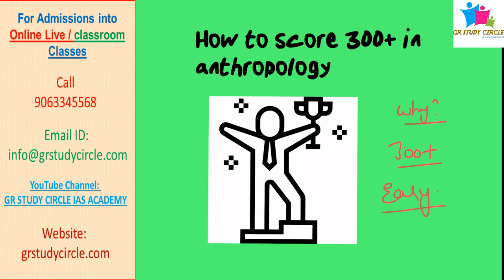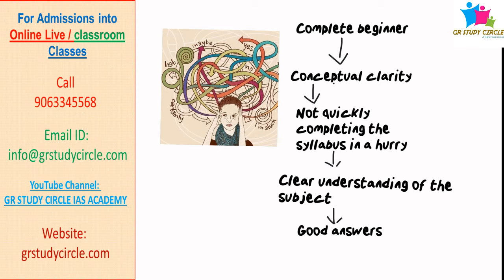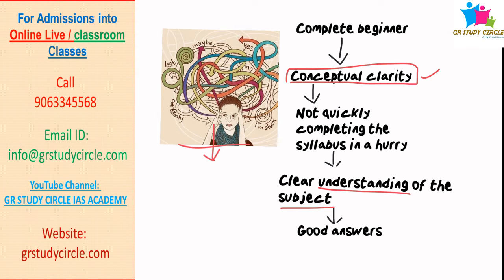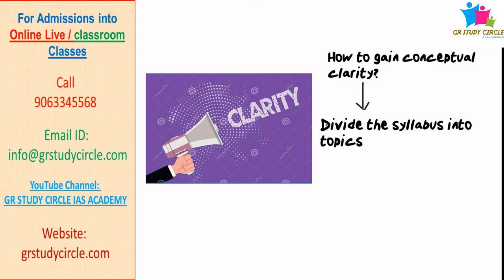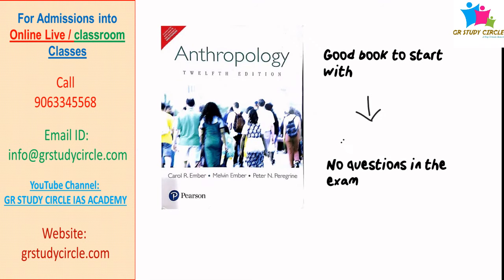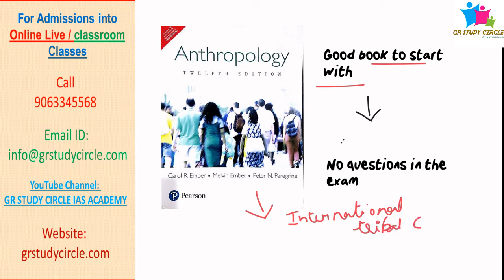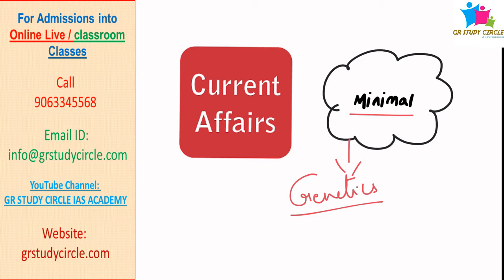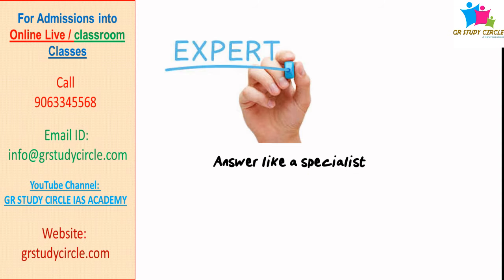How to score 300+ in Anthropology Optional in UPSC | Anthropology Lecture For IAS | GR Study Circle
UPSC Civil Services Examination | Optional Anthropology 2022 | GR STUDY CIRCLE IAS ACADEMY
To explain in a precise manner of why to choose G R Study circle over other institutes, we have listed out our specialties right here so that aspirants can have a clear idea of what we are.
Our faculty, Ms. Chekuri Pavani has scored 325 marks in Anthropology optional and has attended the interview.
Only limited strength per batch – to ensure peaceful learning for the students.
Proper analysis on the learning and analyzing patterns of each of the students and design their training accordingly.
Online classes available to all the students at any given time
Of all the subjects in Civil Services Mains examination, Optional with 500 marks is the best bet for you to score more marks. You need to select the optional based on your interest, availability of faculty, material and the scope of the subject. Choice of an optional subject can make or mar your chances of clearing the exam.
Anthropology as a Civil services Exam Mains optional is suitable for students from all disciplines. Anthropology, year after year is selected as an optional by majority of civil services aspirants. Study of Anthropology is the Study of Humans and it helps us in understanding the Human Societies, Cultures and Human behaviour from Ages.
Not only as an optional, Study of Anthropology helps us in solving questions in GS-I also.
At GR STUDY CIRCLE, the Faculty for Anthropology has loads of teaching experience and with a deep love for the subject and an in-depth knowledge of the subject help you score the maximum marks in the CSE Mains Optional papers.
Fundamentals of basic and applied aspects of Physical, Social Cultural, Archaeological and Tribal Anthropology perspectives are explained with a Holistic approach. Online Coaching of Anthropology Optional is provided by GR STUDY CIRCLE is accessible to everyone in the country.
Mentoring the students with parental care, GR STUDY CIRCLE, can help you in realizing your dream of becoming an IAS officer. Joining GR Study Circle’s online program, you would get the best guidance from its faculty.
At GR STUDY CIRCLE, at the end of each chapter covering a Topic, students are made to solve all the previous years’ question papers. Students are encouraged to have a critical comparative study of Human Societies and cultures across the world  and in different eras.
The Online coaching of Anthropology optional for Civil Services Examination is about 240 hours. Sitting in any corner of the country, you can listen to the online live classes and also you are given access to the videos of the subject anytime on your laptop or mobile. The fee for online coaching of Anthropology is very much affordable.
In this course, UPSC Mains Examination, Anthropology Optional Syllabus will be covered.